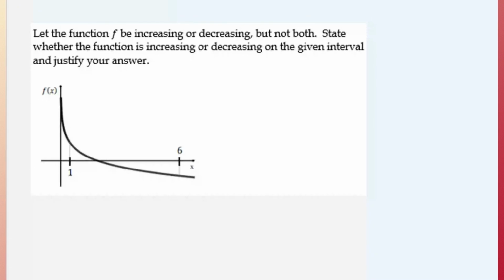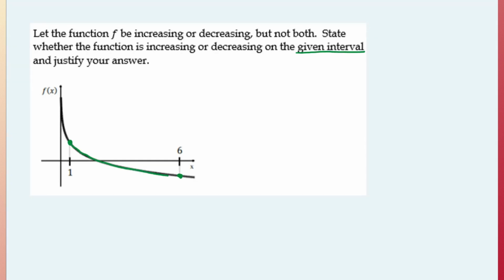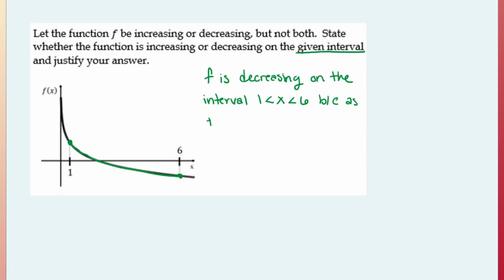APPC: From Zero to Pro: Understanding Change in Tandem for AP Precalculus Step by Step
Go from totally confused 😵 to confident 😎 with change in tandem in AP Precalculus! In this lesson, we’ll solve a full AP-style problem step-by-step. By the end, you’ll feel ready to tackle any change in tandem question like a pro.

For more videos please visit @sneakerteacher314